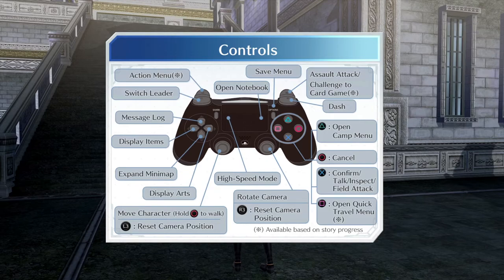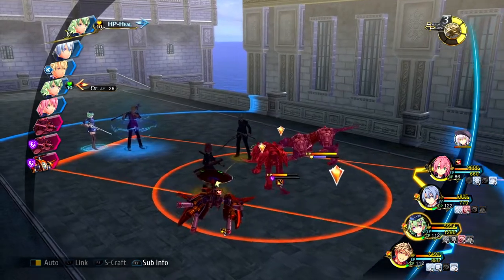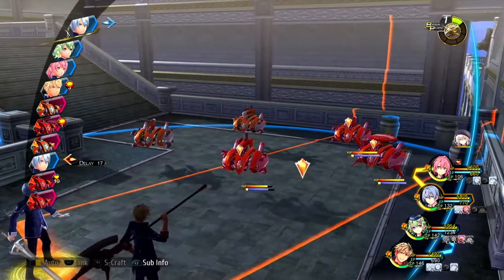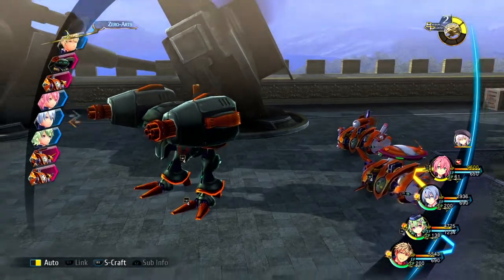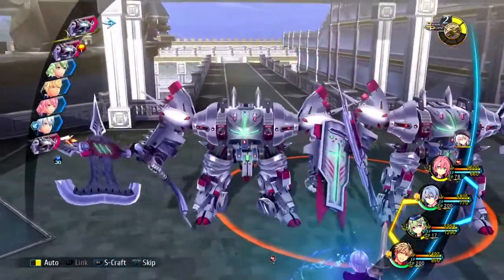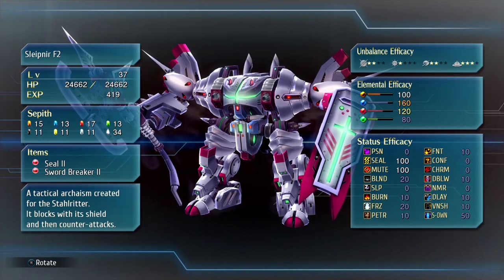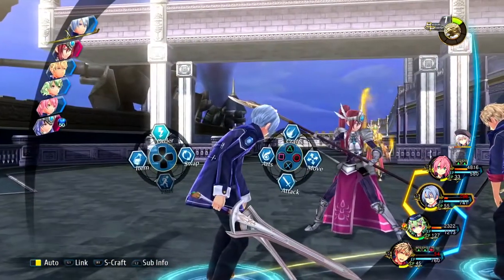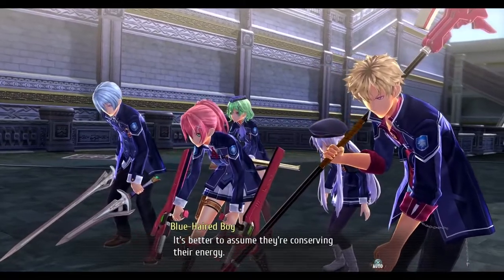Legend of Heroes: Trails of Cold Steel III Highlight Reels! Sponsored by NIS America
Checking out Legend of Heroes: Trails of Cold Steel III sponsored by NIS America!